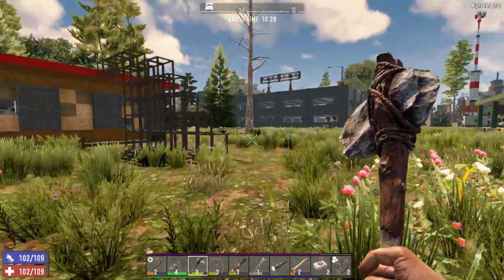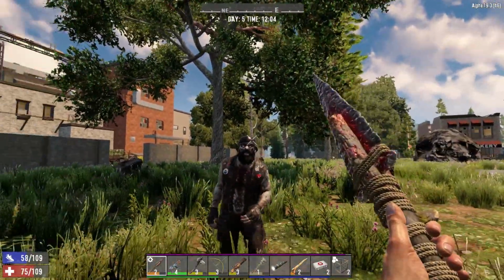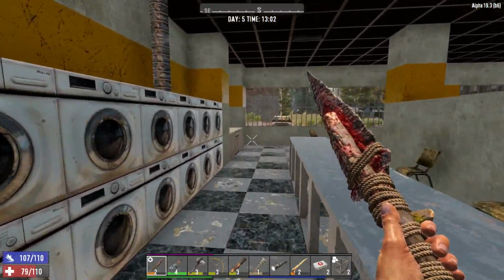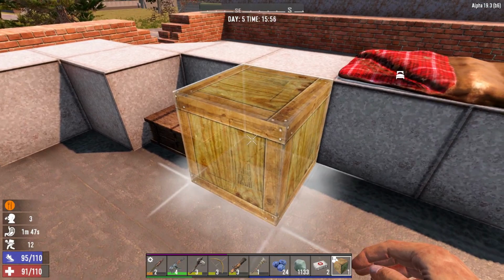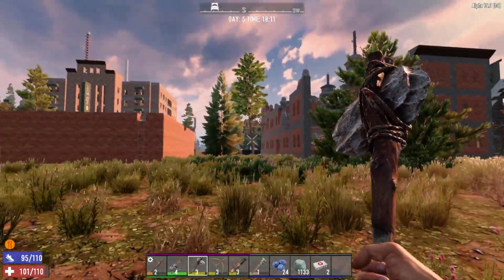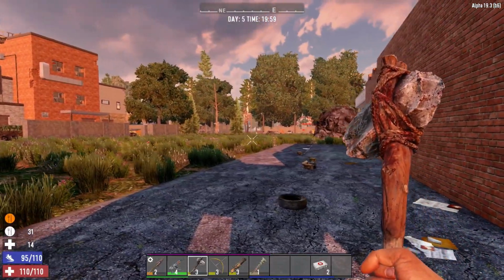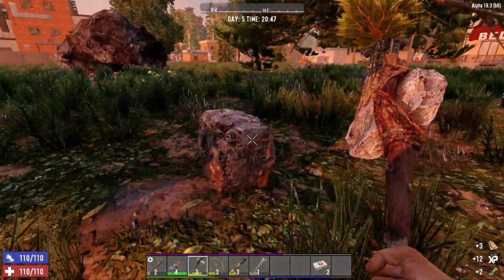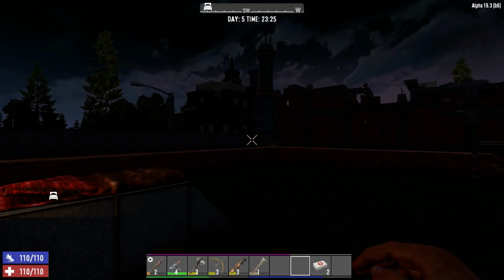7 Days to Die - Days 5-6 Horde Base Prep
We finally find a suitable building for our Week One Horde Base!  Lots of potential but much work to be done before we're ready.  Luckily we still have a couple of days to get this building whipped into shape!